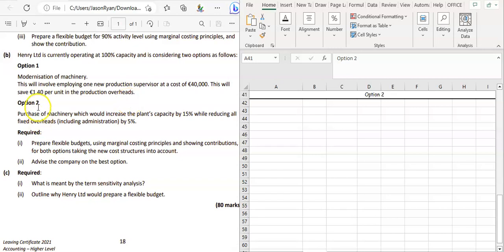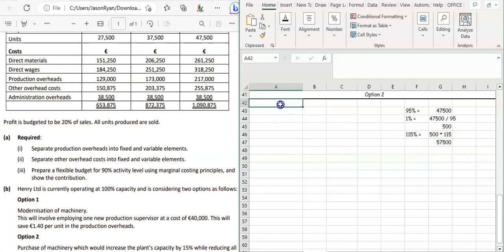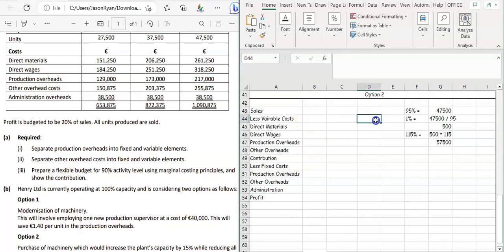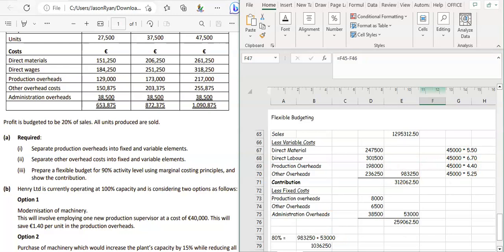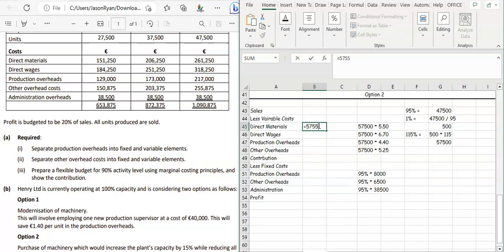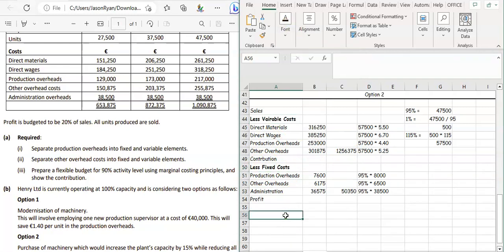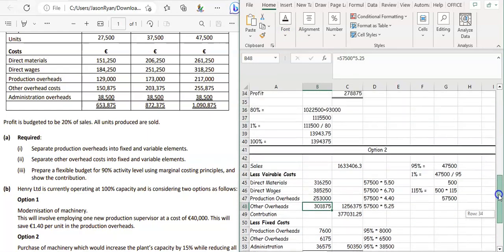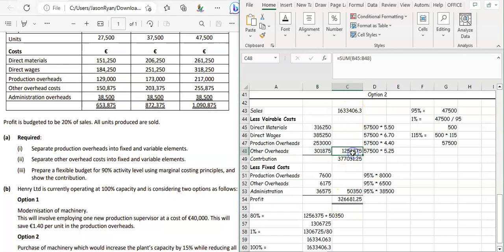2021 - Henry Ltd - Flexible Budgeting - Part B Option 2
2021 - Henry Ltd - Flexible Budgeting - Part B Option 2